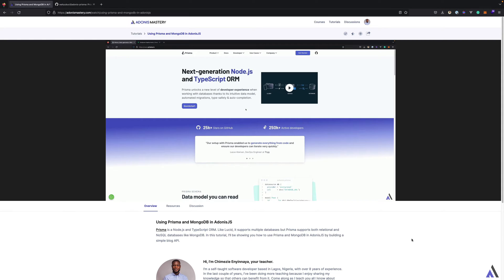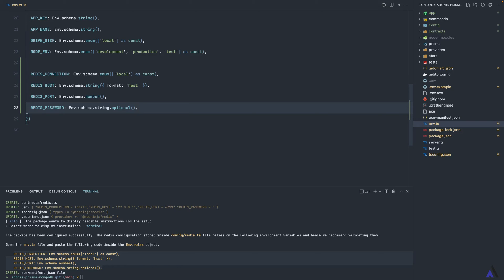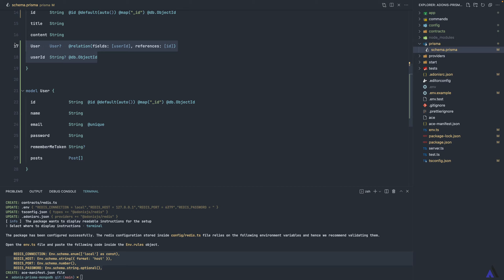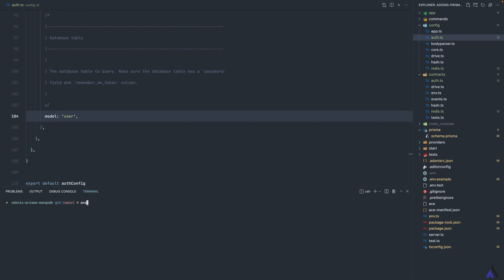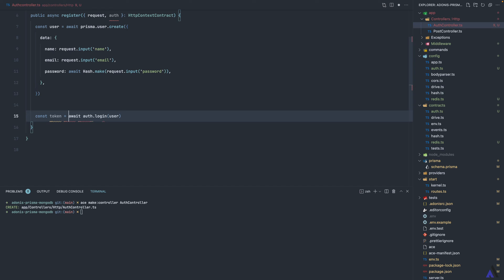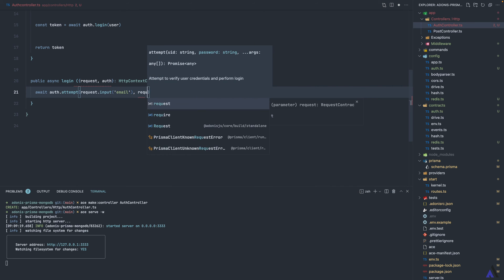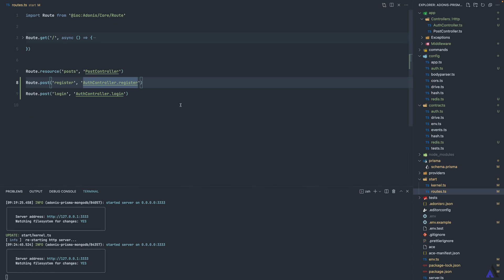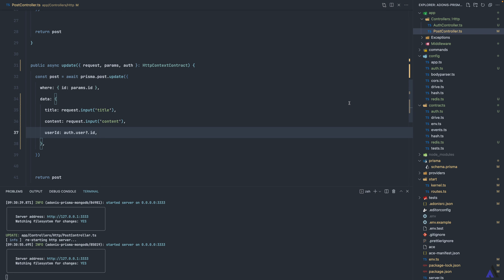AdonisJS Authentication with Prisma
In this tutorial, I'll show you how to perform authentication in AdonisJS with Prisma using the adonis-prisma package.